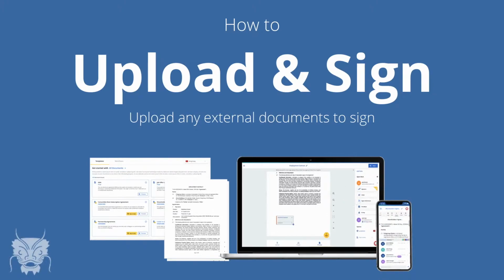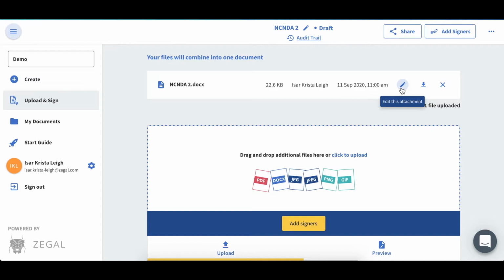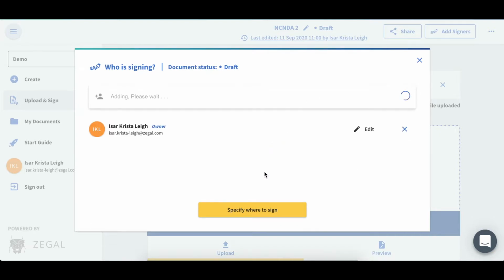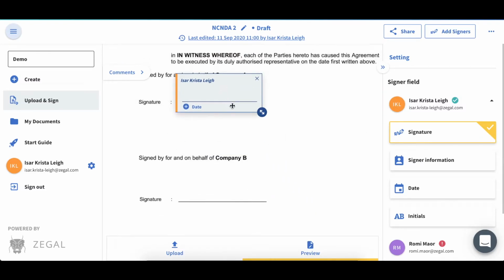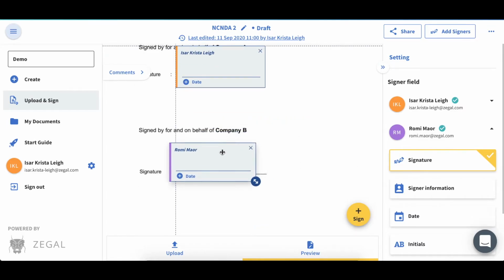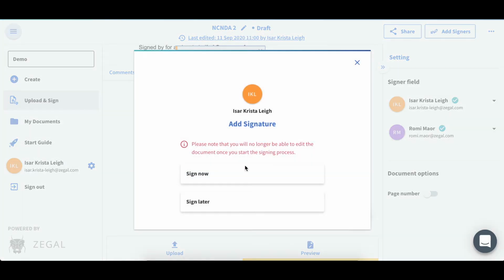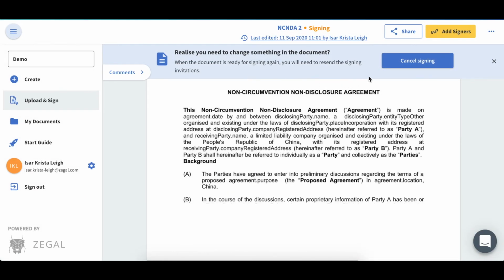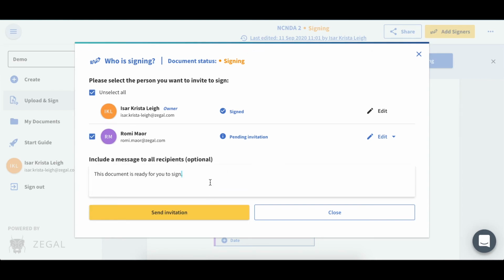Upload & Sign Tutorial | Zegal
How to use Zegal's Upload & Sign feature.

Founded in 2013, Zegal is the fastest growing LegalTech company operating across the Asia Pacific and Europe. Today, business users and lawyers across the globe trust Zegal’s software to solve legal problems in an affordable and efficient way.

Zegal is led by a talented team of 60 employees and has offices in Hong Kong, Singapore, Nepal, Australia, New Zealand, and the UK.

Zegal has been featured in the New York Times, Forbes, and Huffington Post, and was recently recognized in the South China Morning Post as an emerging LegalTech company in the artificial intelligence space.